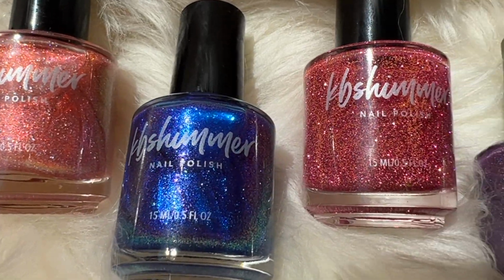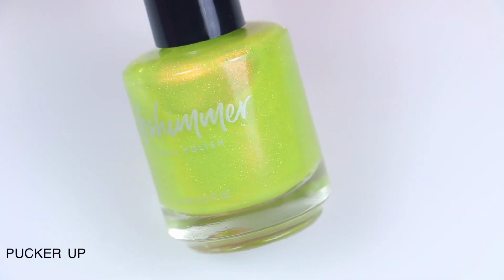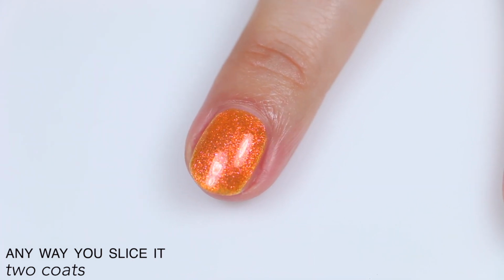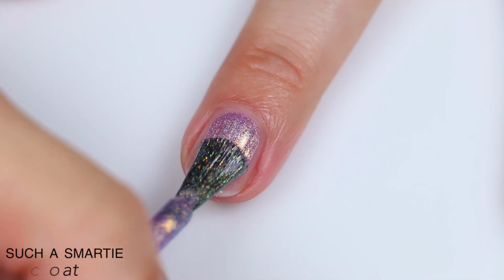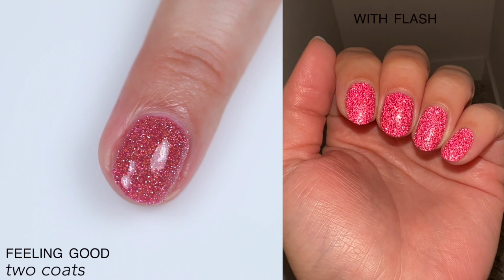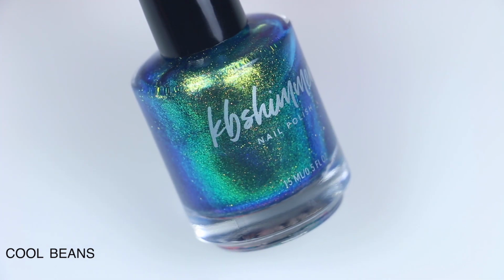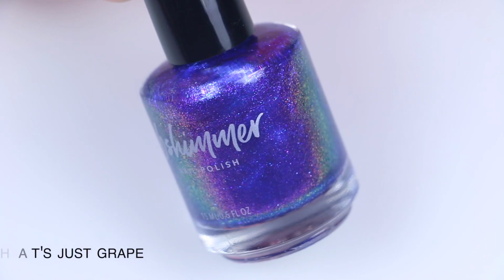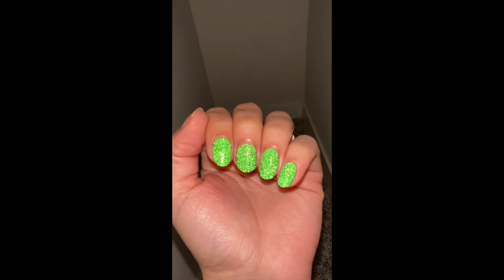KBShimmer Sugar Rush (Summer 2023) Nail Polish Swatch & Review | JESSFACE90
Today I have swatches of the new Sugar Rush collection from KBShimmer.

Polishes mentioned:
Pucker Up
Any Way You Slice It
You Wanna Peach Of Me
Such A Smartie
Feeling Good
Pull It Together
Cool Beans
Put A Ring On It
That’s Just Grape

Not sure about the terms I'm using in my videos?